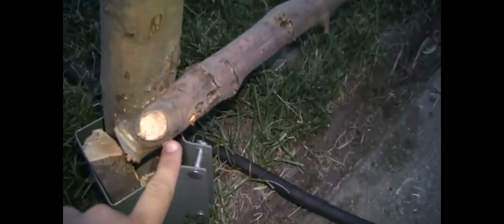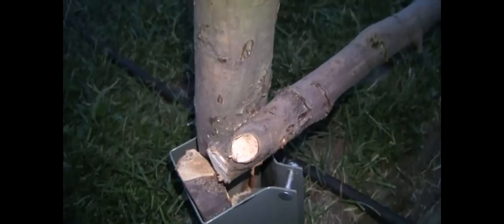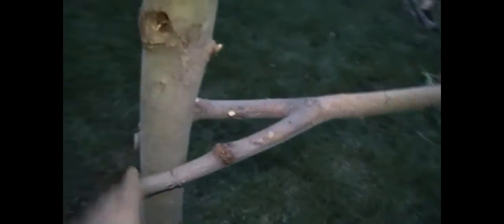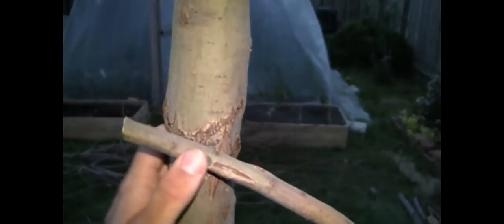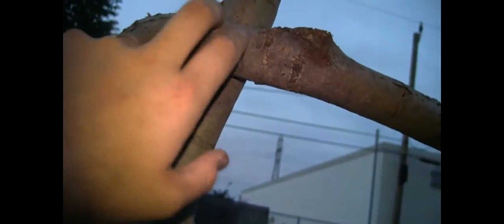Building Fence Trellis using our Pussy Willow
We built a fence trellis by reusing branches we cut from out pussy willow tree bush.  Kind of a neat way to use the branches.